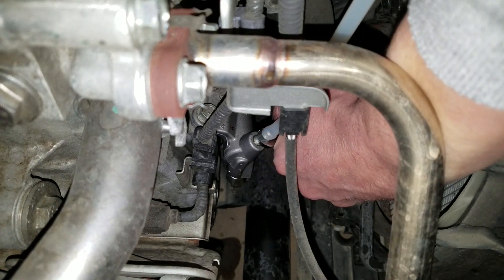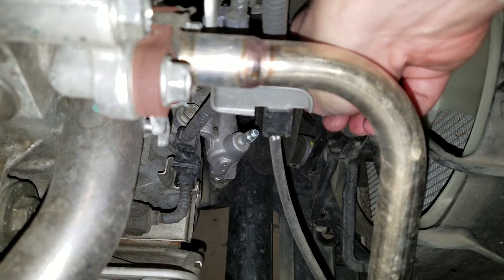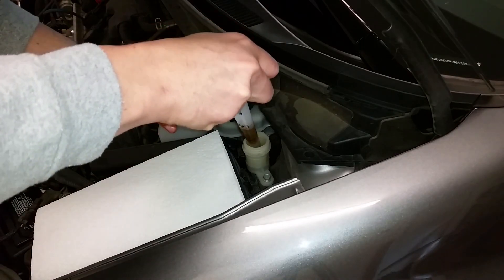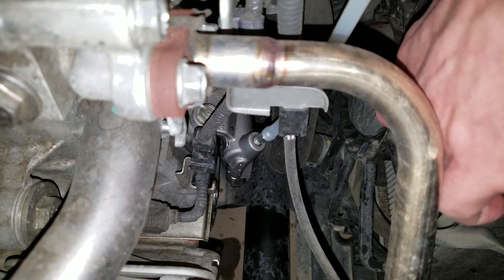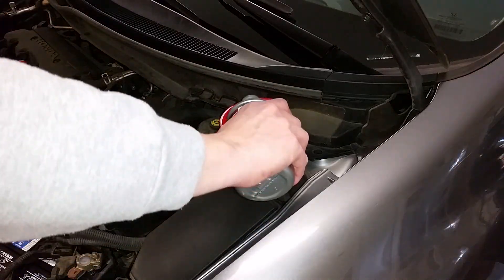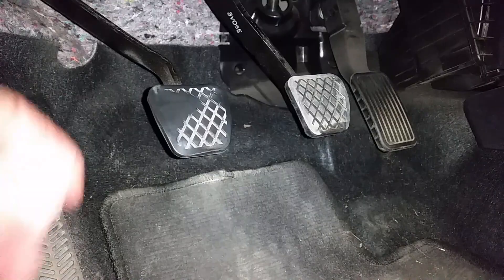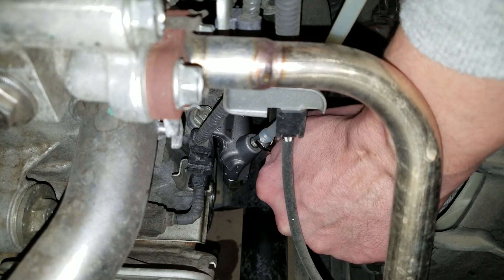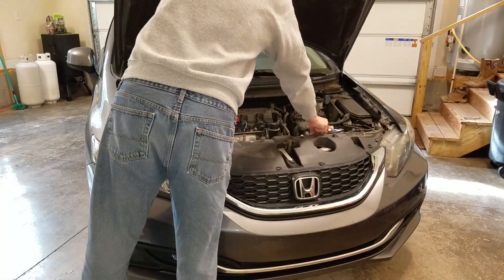Honda Civic One-Person Clutch Fluid Flush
Bleeding the clutch on a 2013 Honda Civic. I was unable to find Honda's recommended interval for flushing the clutch fluid, so I just do it every 3 years along with the brake fluid. Bleeding the clutch usually takes 2 people, one to loosen and tighten the bleeder screw and one person to work the clutch pedal. A one-person bleeder bottle with a one-way check valve makes the job much easier. See the links below for the parts and tools I used:

One-Person Bleeder Bottle:

Honda DOT 3 Brake Fluid: